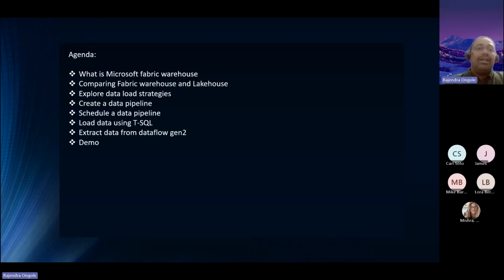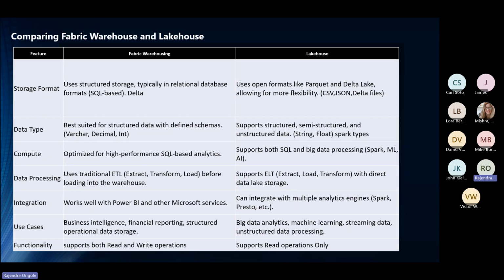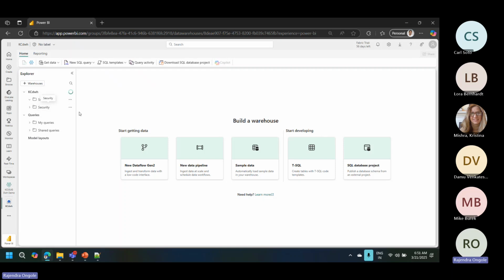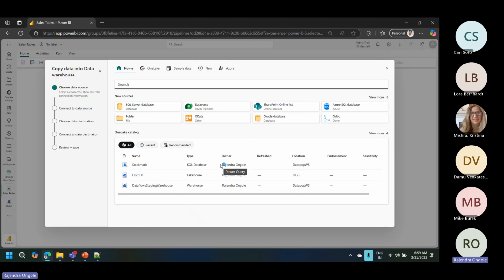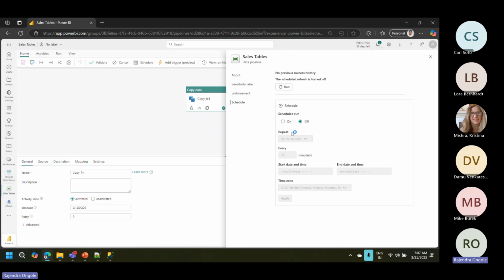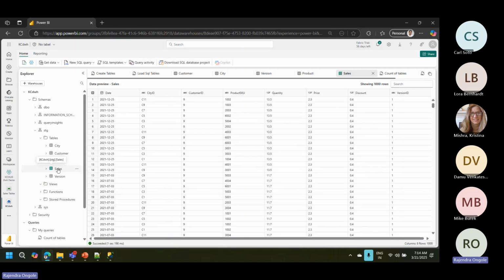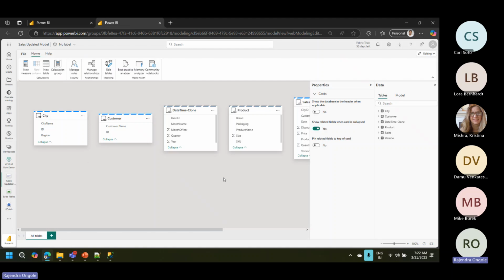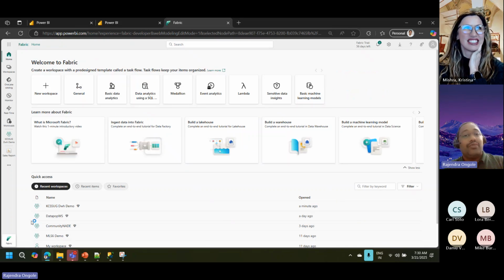Rajendra Ongole - Data warehouses in Microsoft Fabric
Topics:
Describe data warehouses in Fabric
Understand a data warehouse vs a data Lakehouse
Create and manage datasets within a data warehouse.
We will explore the Data Warehouse component of Microsoft Fabric and how it utilizes a SQL-enabled analytics engine, ensuring structured data is systematically stored in OneLake using the Delta-Parquet format. This approach provides both efficiency and flexibility in data management and analysis.

Video from Virtual KCSSUG meetup event on March 20, 2025